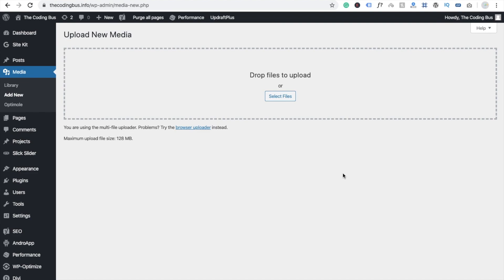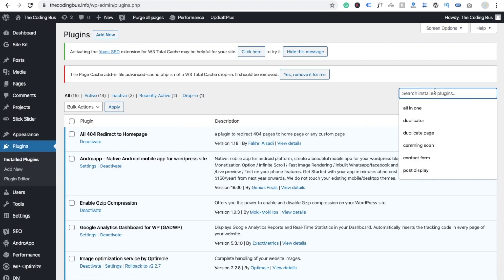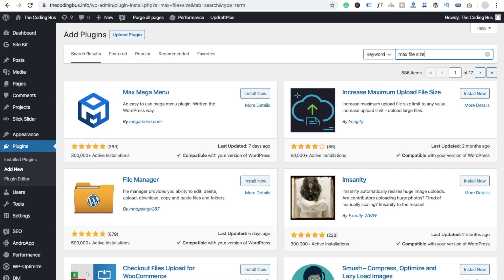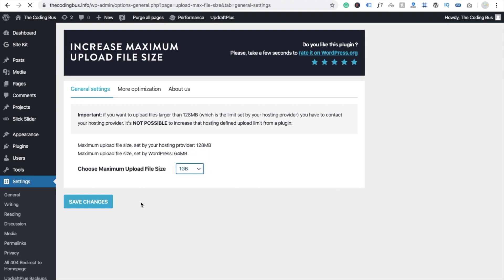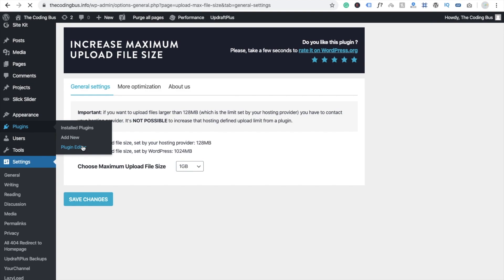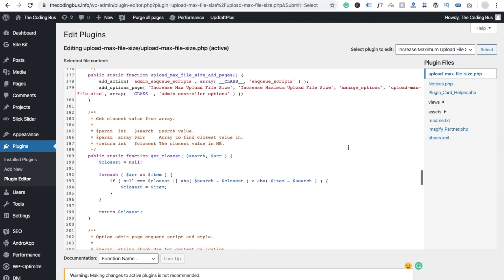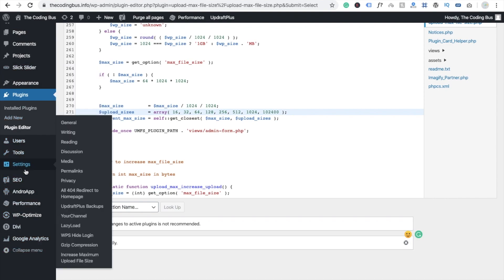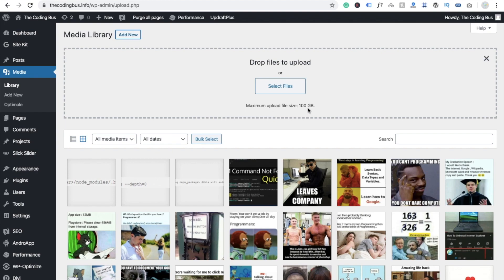Best tutorial How to increase maximum upload file size in WordPress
If you don't want to do it manually, there is always a plugin in the WordPress repository. You just need to find the right plugin that is compatible with your current WordPress version. Try using Increase Upload Max Filesize which is compatible with the latest version of WordPress.

From the left pane of your WordPress Dashboard, navigate to Plugins - Add New, search for the Increase Upload Max Filesize plugin from the top right corner, and Install it

how to increase maximum upload file size in wordpress all in one migration
increase max upload size wordpress plugin
wordpress maximum upload file size 2mb
increase maximum upload file size in wordpress plugin
maximum upload file size 2 mb wordpress
increase max upload size wordpress wp config
how to increase maximum upload file size in cpanel
exceeds the maximum upload size for this site wordpress
wordpress upload http error
php post max size
size increase
wordpress where are php files
post_max_size
how to edit functions.php in wordpress
max file size
where is php.ini file in wordpress
wordpress this file is too big
php ini wordpress plugin
upload larger plugins
increase max upload size php
wordpress plugin mime types
wpbeginner max file upload
wordpress server upload
maximum file size allowed for upload 1 gb
upload size limit in wordpress plugin
wordpress plugin too large to upload
php upload file size limit
maximum file size allowed for upload: 500 mb
kinsta php ini
all in one wp migration price
all in one migration constants php
servmask ftp extension
servmask pricing
compress wpress file
cpanel file manager upload limit
whm upload_max_filesize
whm max file upload size
php upload max size htaccess
upload_max_filesize 20m post_max_size 21m
mamp increase upload size
size increase
post_max_size
max file size
max_upload_size
upload larger plugins
wordpress